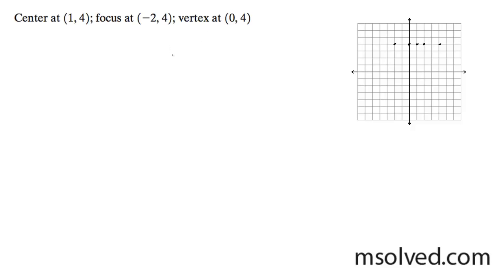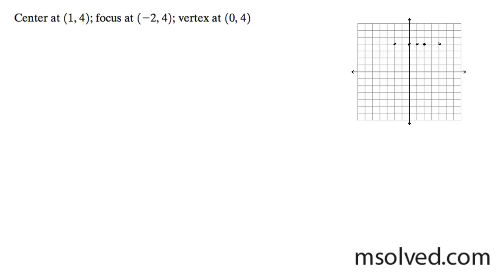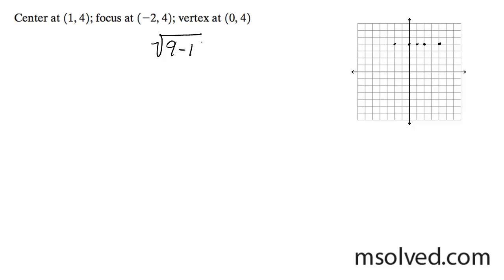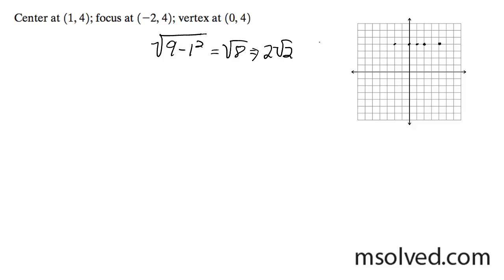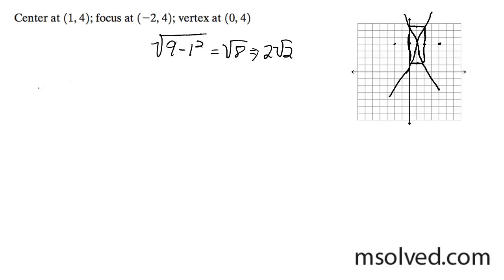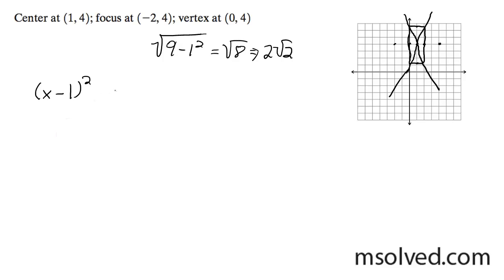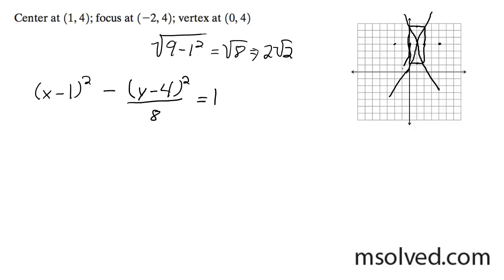A hyperbola has a center at (1,4) a focus at (-2,4) and a vertex at (0,4)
Get an equation and graph for the hyperbola.